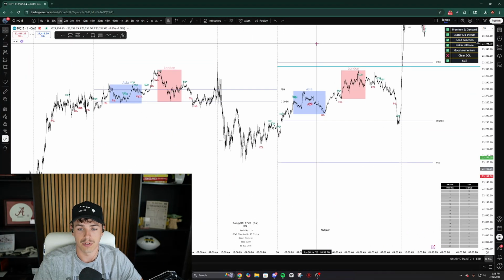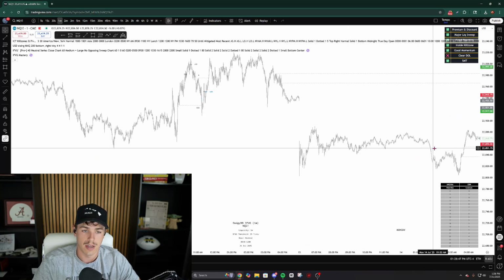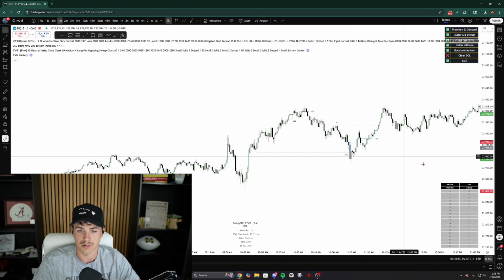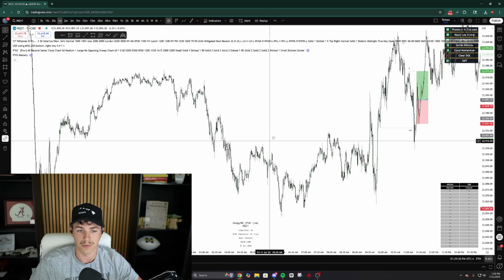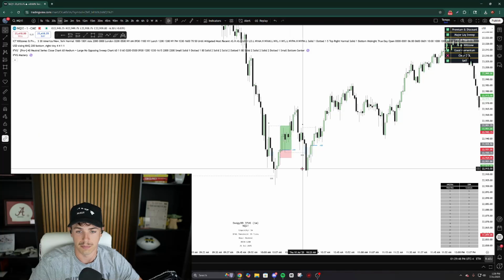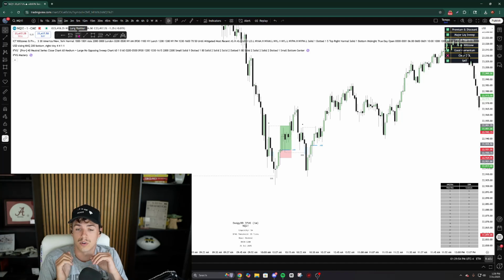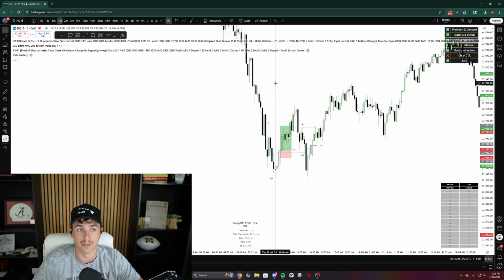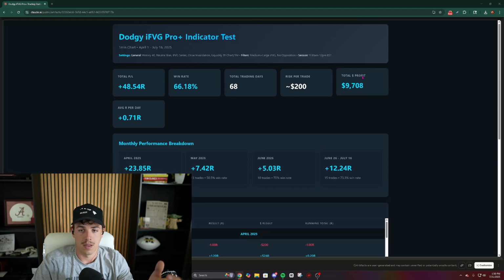I Tested Dodgy's iFVG Pro+ Indicator (CRAZY RESULTS)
Just a little video going over some backtesting results I did for a few months, + the style of how I like to trade iFVG's.